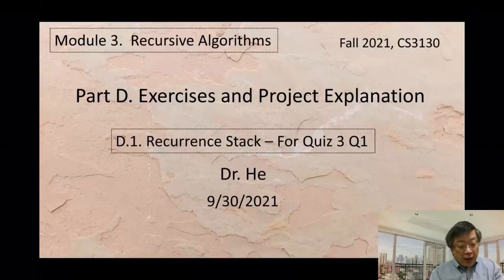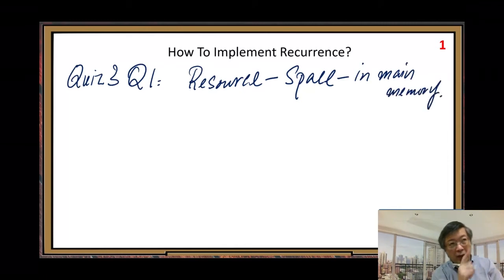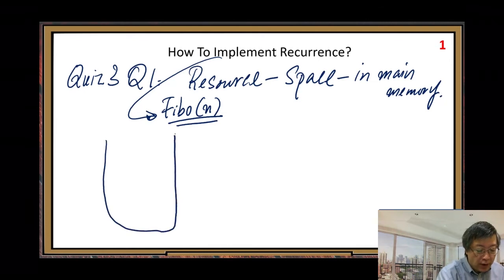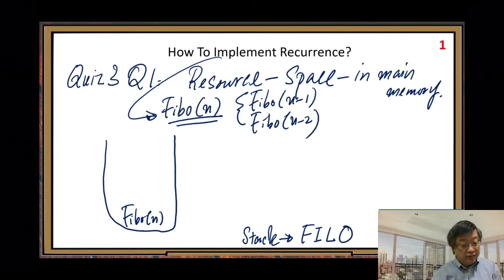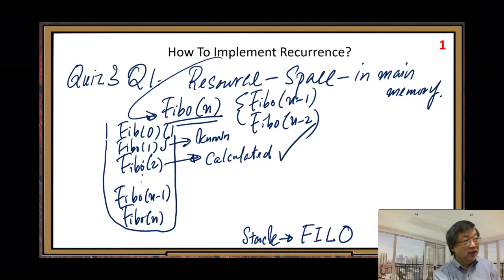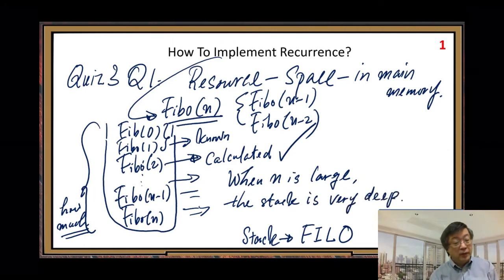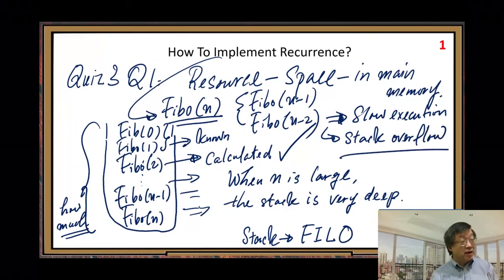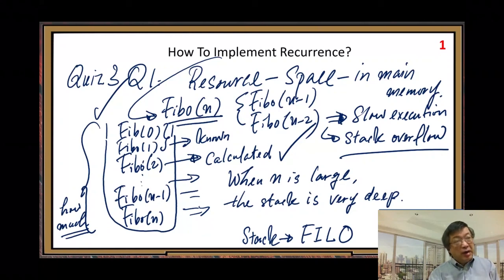PCS3130FS21M3D1_QZ3Q1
This video is for teaching at UMSL:  CS3130,  Fall 2021,  Module 3,  Part D.1  Recurrence Stack - Quiz 3 Q1